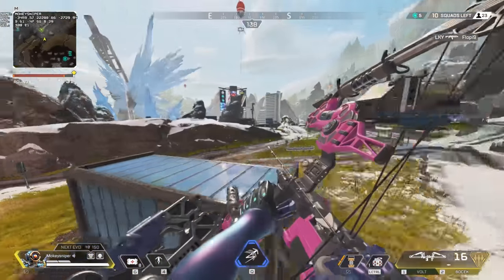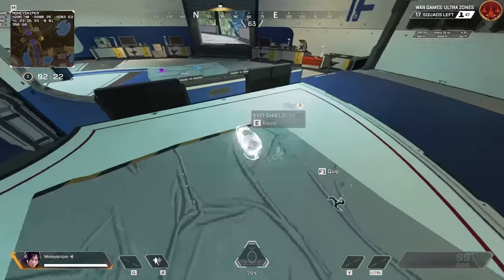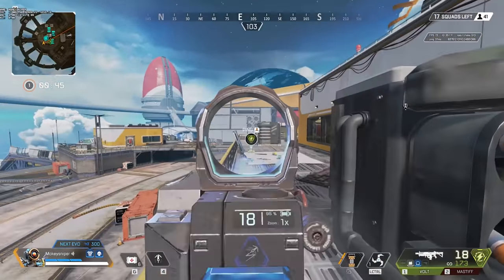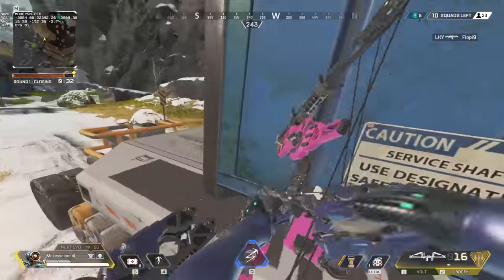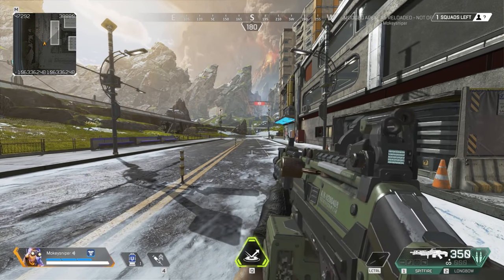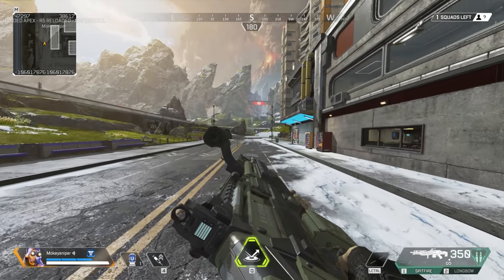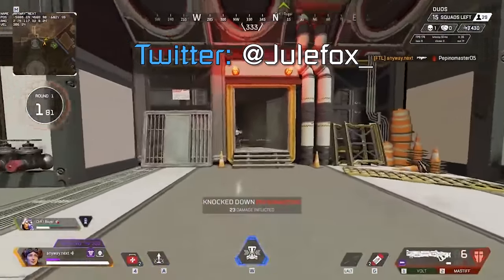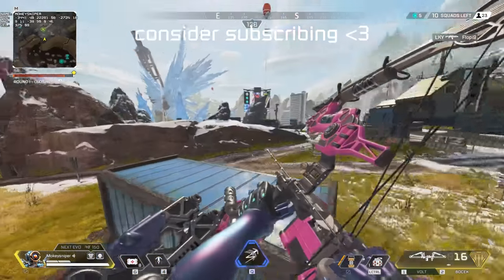NEW Instant Slide-Jump Technique (SKIP-JUMPING) | Apex Legends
We do be innovating even 3 years after the Game released :)
Harp Discovered and brought up Swap-Sliding which developed into Skip-Jumping through my Investigation.
Check harp out on Twitch :)

Likely a Skip-Jump in Game Twitter video by Julefox_

00:00 Intro + Simple Explanation
01:00 Generic Fast Slide & Faide Slide
02:25 Skip-Jump
07:18 Weapon Swapping Knowledge
09:20 Skip-Jump Conclusion

Jump-pad Octane Octane Nerf
Faide aceu lyr1c movement Octane horizon Pathfinder Movement God Squads No Fill Full squads 1v3 Tapstrafing Insane new movement tech Kunai Wraith Season 11 Ash New Map Car New Season